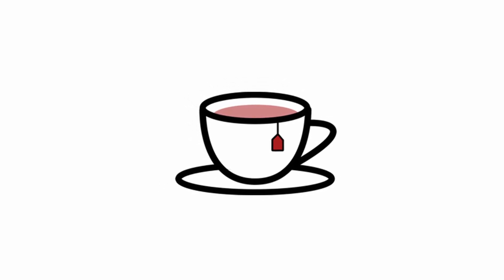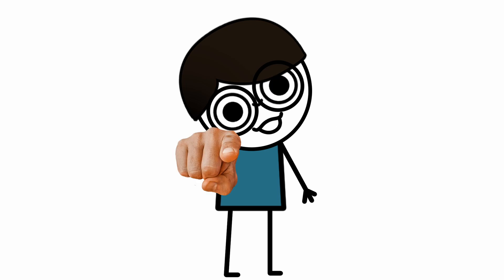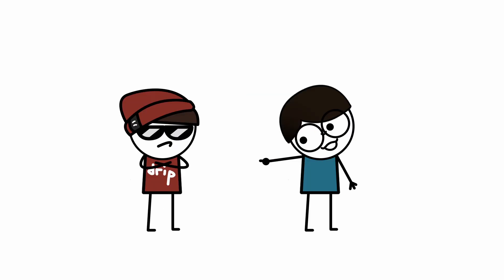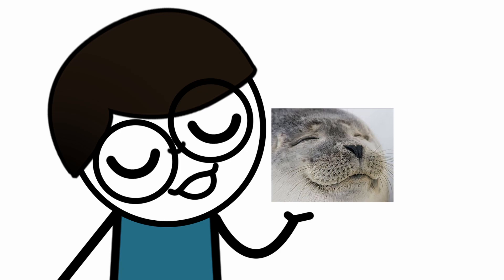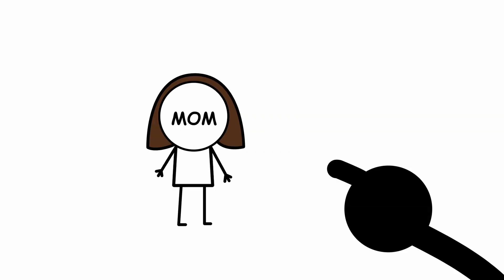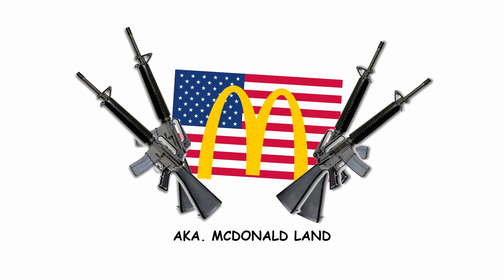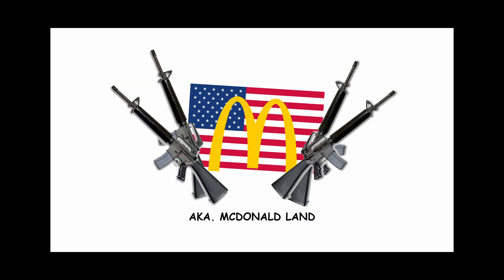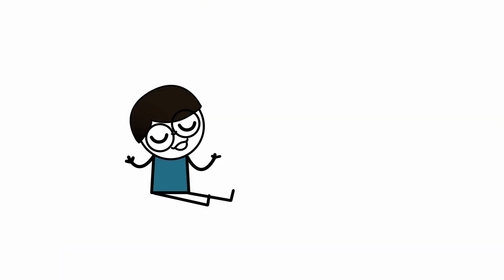What could possibly beat a nice cup of Tea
Joke aside, coffee are cool, just slightly worse than tea. Drink whatever you like.

Anyway, Hope you like another bad joke from me, I am really bored sometime. This time about Tea and what kind of things could beat it. But well, hope you enjoyed it. Please have a great day, Cheers.